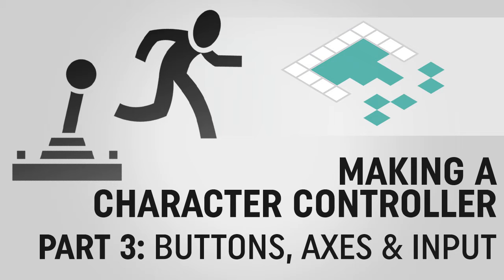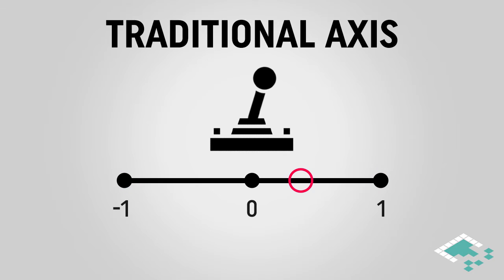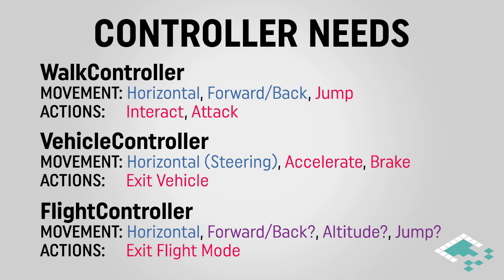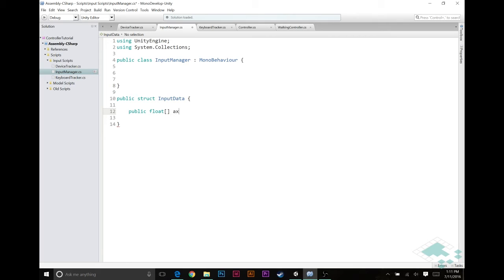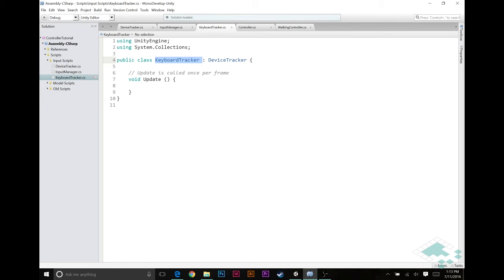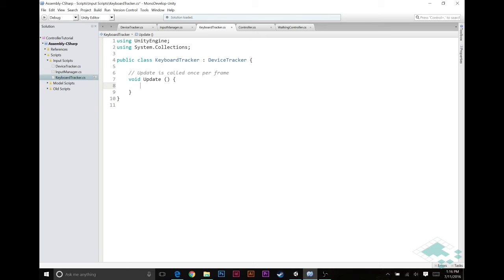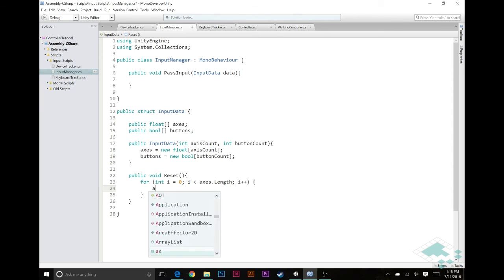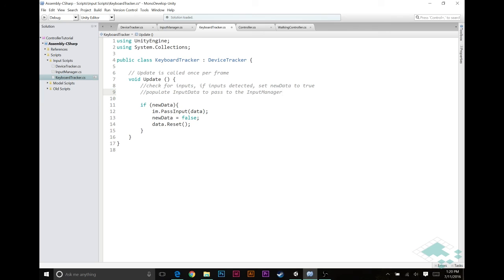Making A Character Controller, Part 3: Buttons, Axes & Input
In this video, we're diving into the architecture behind traditional video game inputs, and understanding how those types of input will impact our character controller's input scheme. We'll also set up a struct for storing our input data, which can be passed through the various components of our character controller.